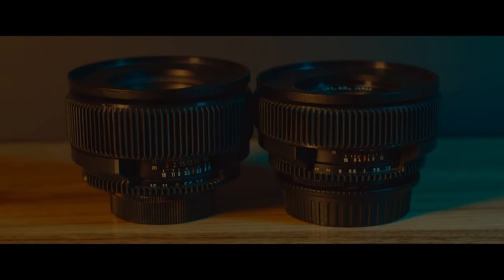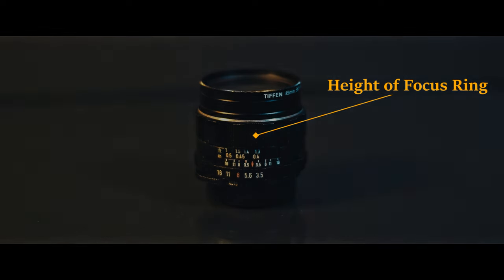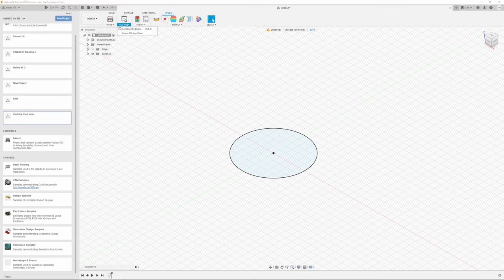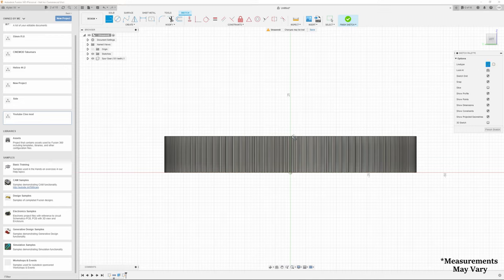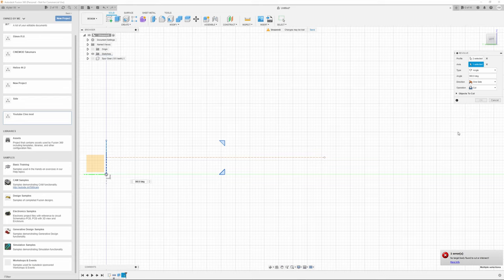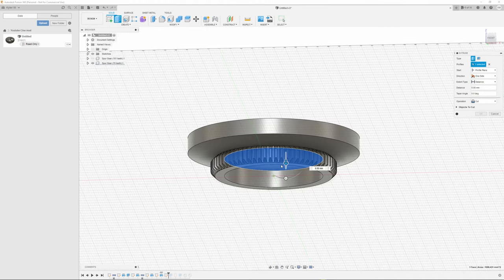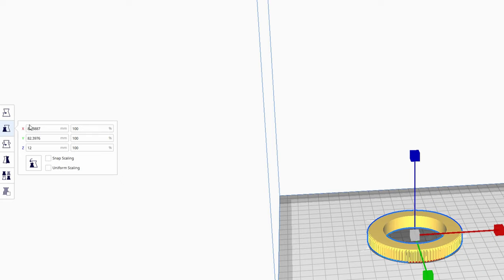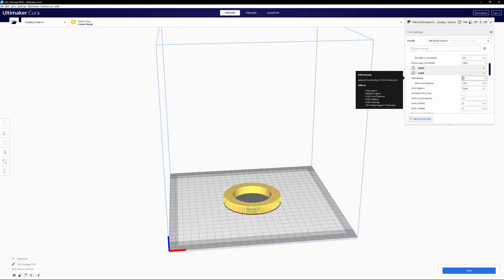How to Design and 3D Print Follow Focus Gears (Easy & Affordable)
I hope you guys enjoyed this video on how to design and 3D print follow focus gears. let me know in the comments below if you're interested in more stuff like this!